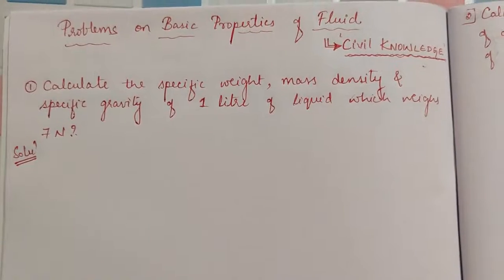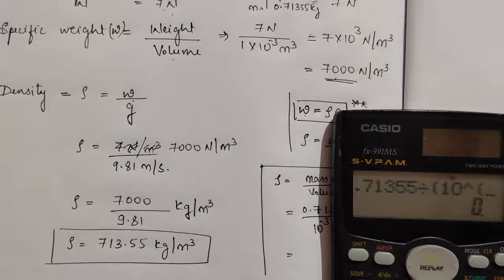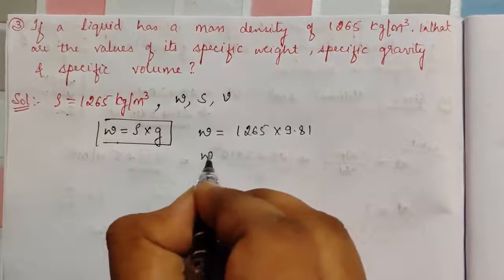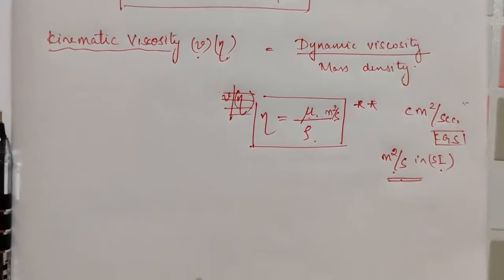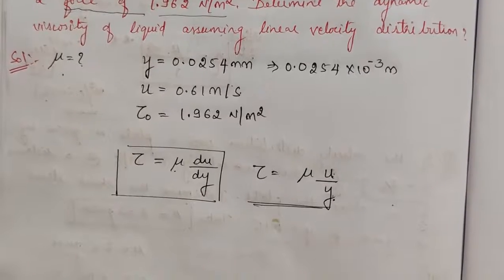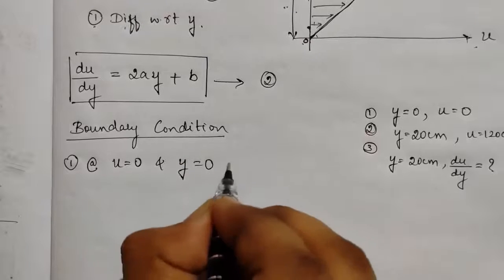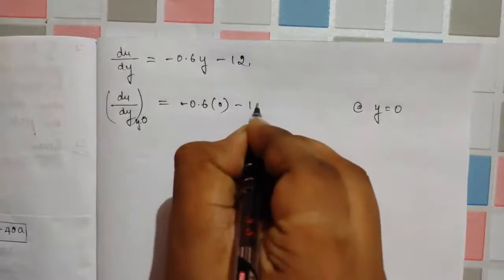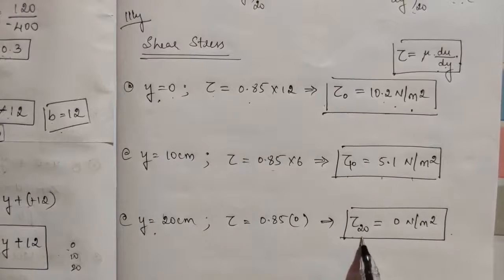Fluid Mechanics 18CV33 / Module 1.6 / By Prof. Manjunatha S